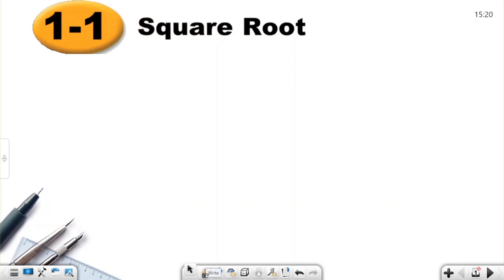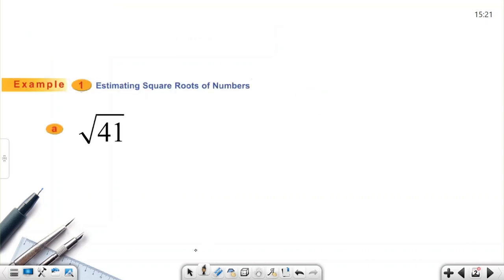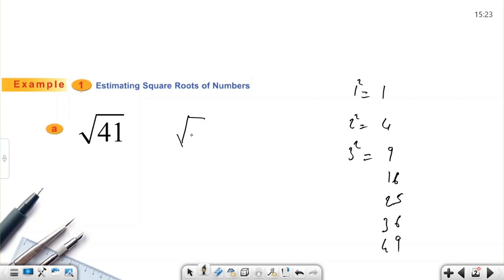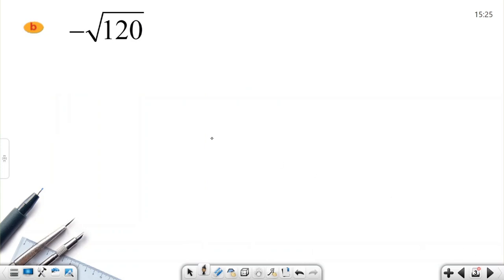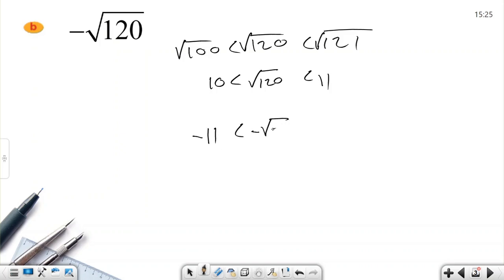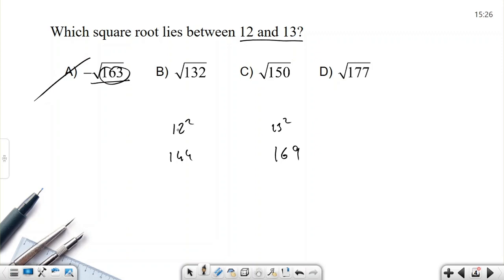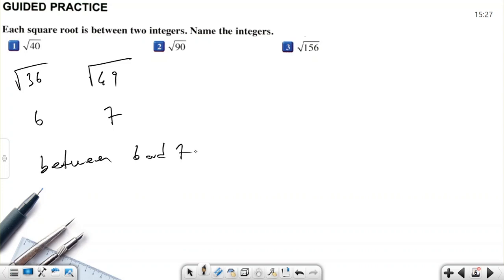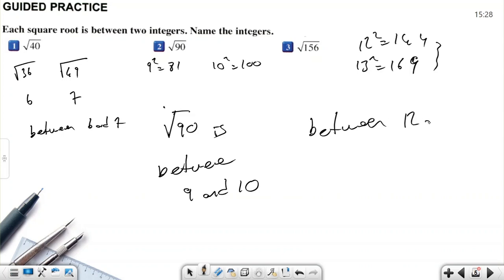How to locate square-root numbers between to integers?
Grade9 1-1)